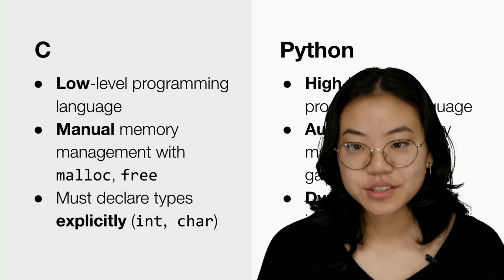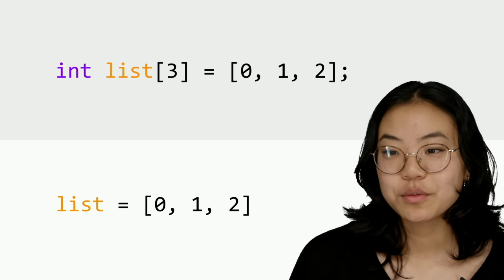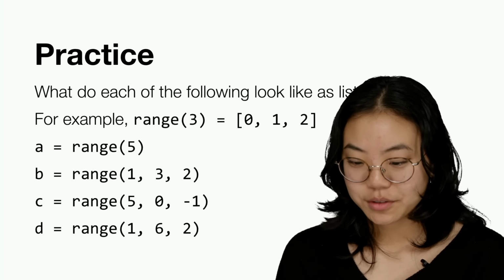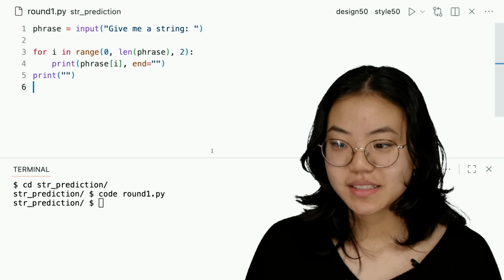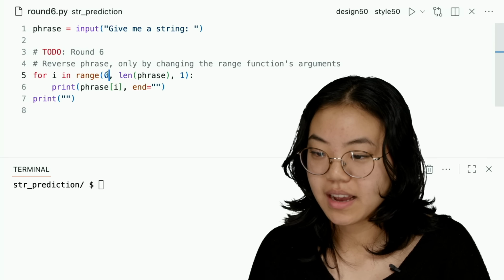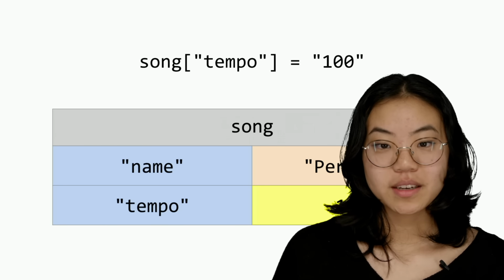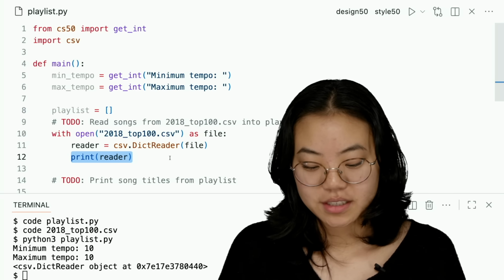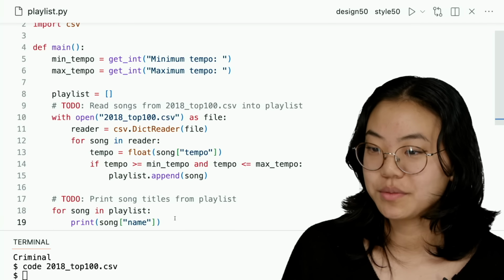CS50x 2026 - Section 6 - Python